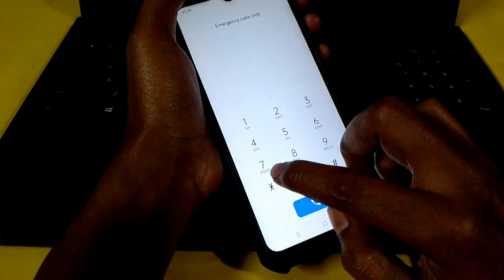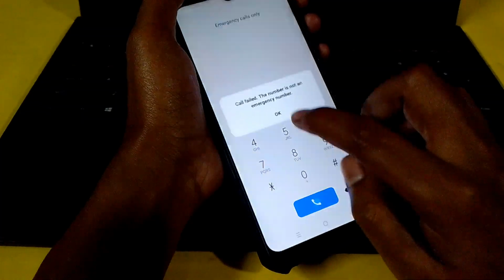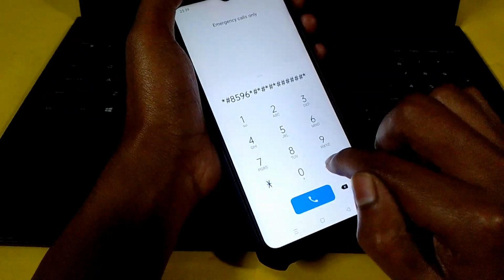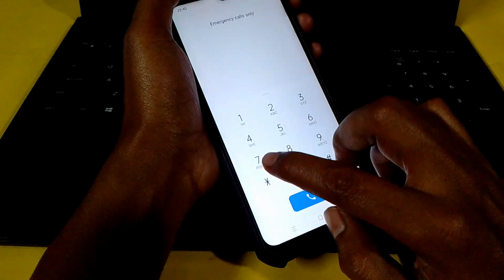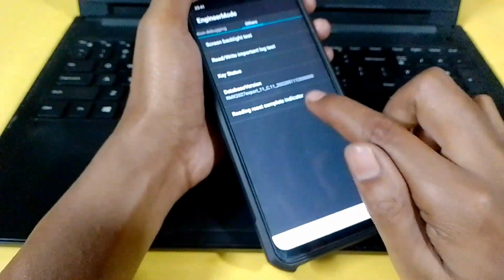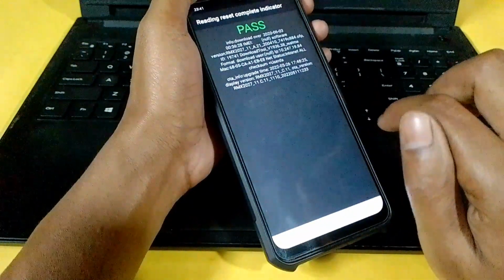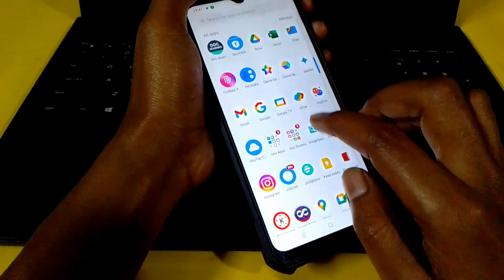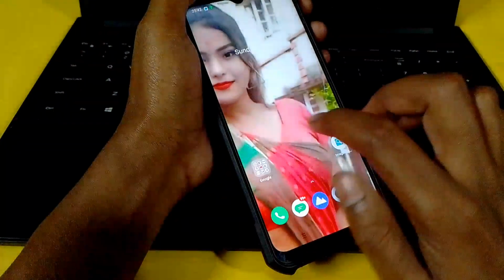Unlock All Samsung Devices FRP Lock 2025 | No Talkback - Samsung Frp Bypass 2025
samsung a13 frp bypass unlock
frp samsung a52 a525f
a10s frp bypass
m21 samsung frp
frp samsung a536e
samfw frp tool download
samsung frp tool
samsung a04s frp unlock tool
samsung a14 5g frp unlock tool
samsung j4 plus frp bypass

All Samsung Android 11/12 Frp Bypass Without PC 2024 | Gmail Account Bypass After Hard Reset Phone
samsung frp bypass without pc
All Samsung Android 9/10/11/12/13 FRP Bypass
All Samsung Android 9/10/11/12/13 FRP Bypass 2024 Without Pc
Bypass Google Account Samsung
samsung a10 frp unlock tool
samsung a34 5g frp bypass
samsung a20 frp unlock google account bypass
samsung a02 frp unlock, a03 frp bypass
Samsung a04e frp bypass
Samsung a20e frp bypass
Samsung a10s frp bypass android 11
Samsung a20/a70 frp bypass without pc google account unlock
Samsung android 13 frp bypass 2024
Samsung a02s frp bypass talkback not open
All Samsung frp bypass without backup apps
Samsung a10s frp bypass youtube update
Samsung a02/a03 frp bypass
how to remove frp lock samsung a10
samsung a03 core frp bypass android 11
samsung a10s frp bypass package disabler pro not open
samsung a20s frp bypass android 11
samsung a03 core google account bypass
samsung a10/a10s frp bypass android 11
samsung a10s/a20s google account unlock
samsung a10/a20/a30 frp bypass without pc
samsung a03 frp bypass android 11
samsung android 12 frp bypass android 11
samsung a12 frp bypass android 12
samsung a03 google bypass 2023 latest method
samsung a02 google bypass
samsung a02 frp lock remove
samsung a20 frp bypass android 11 without pc
samsung a02 google bypass 2024
samsung a10 frp lock kaise tode
samsung galaxy a10 sm-a107f frp bypass
samsung a03 core frp bypass new method 2024